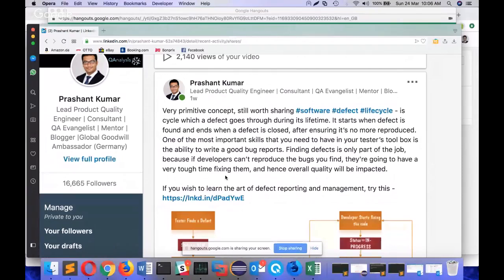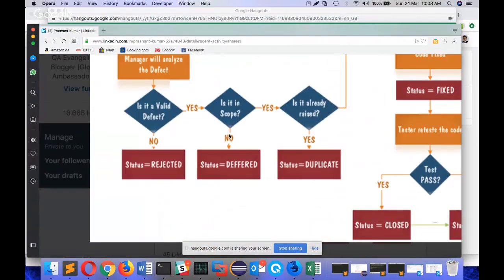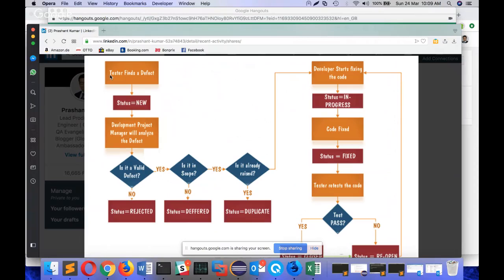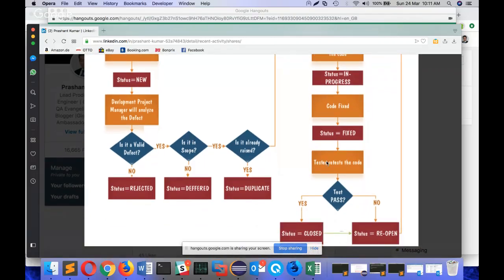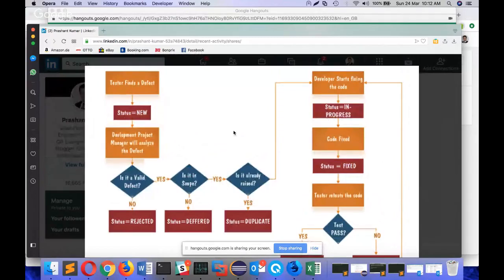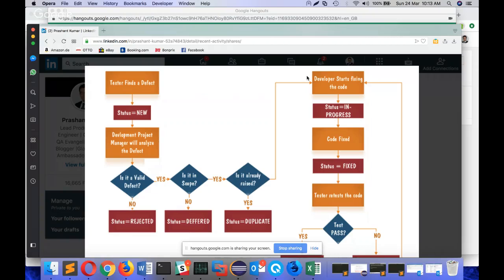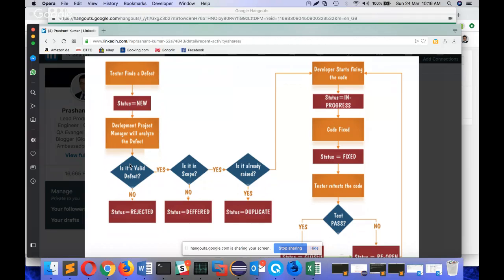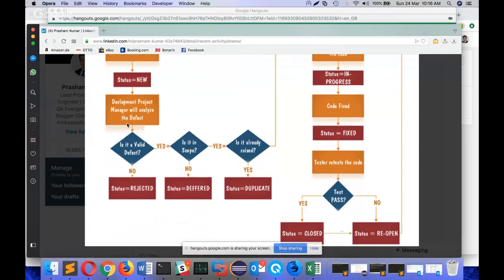Learn How To Manage Defect | Defect Life Cycle Management | Tutorial Video